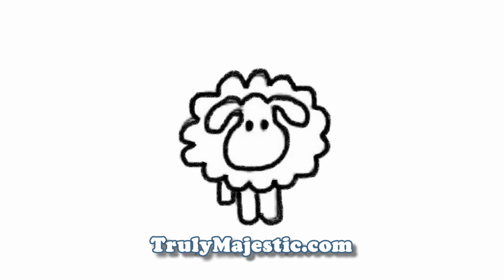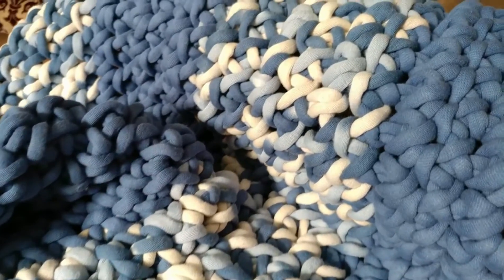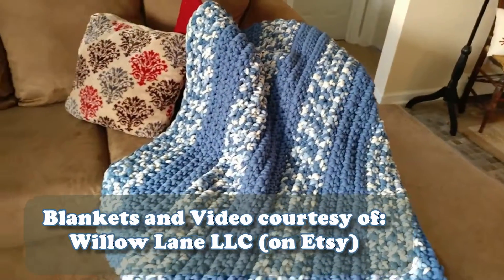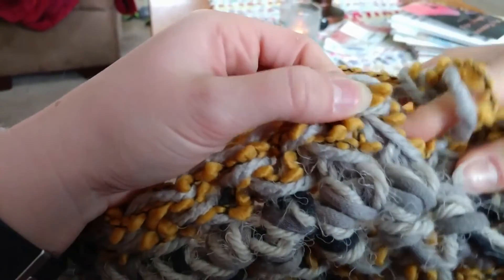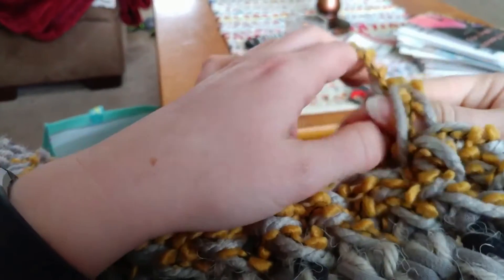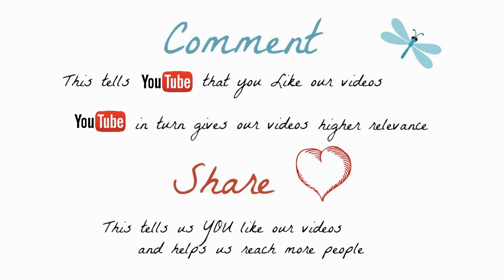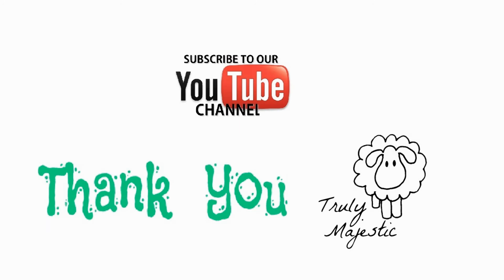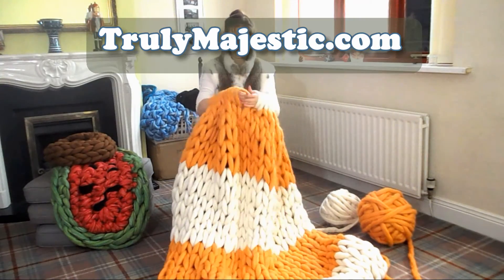Synthetic Arm Knitting Yarn for Cheap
For those allergic to wool try out Bernat Blanket Yarn is a great alternative.

THE BLANKETS IN THIS VIDEO ARE MADE FROM:
- "Bernat Blanket" Yarn
- "Bernat Mix Home" Yarn
- "Bernat Maker Big" Yarn

Here is some more yarn that also works well if you don’t want to use wool roving.

Special thanks to Summer Christy of WillowLaneLLC on Etsy for providing the pictures and video so you could see up close the different types of yarn that work great for arm knitting and finger crocheting.

You can support our youtube channel by:
- Commenting
- Sharing
- Giving us a Thumbs Up

THANK YOU! Dear arm knitters for supporting, sharing, and inspiring us. WE LOVE YOU! =) Thank you for supporting what we do!! ♥♥♥

Happy Arm Knitting,
Stacy